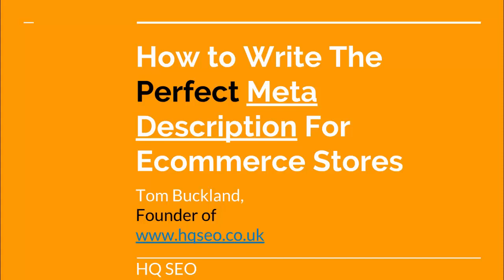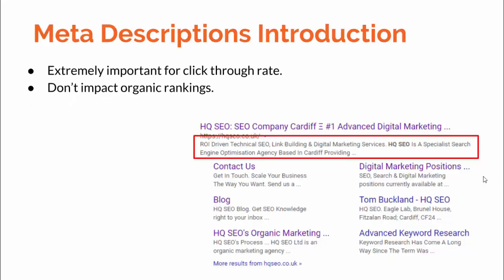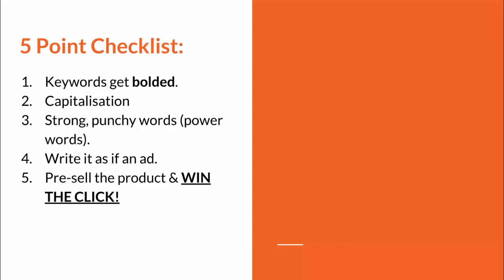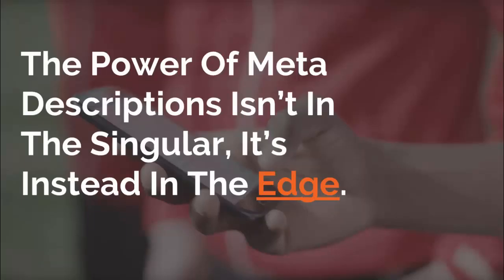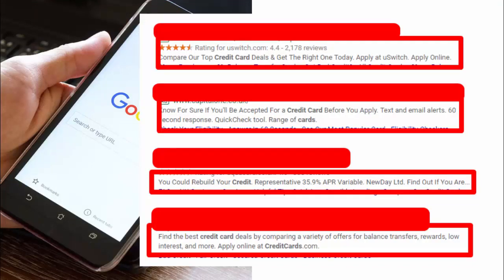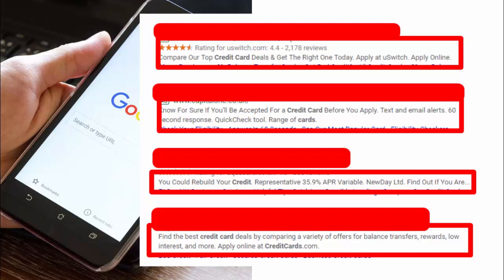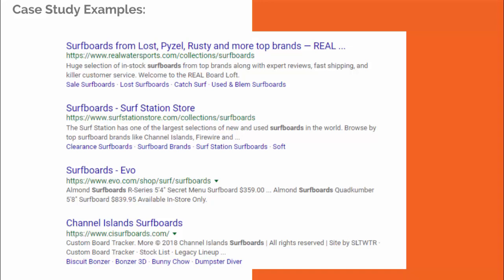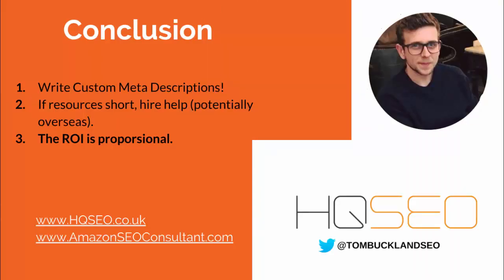How to Write the Perfect Meta Description for Ecommerce Stores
How to write the perfect meta descriptions for your ecommerce stores. These are super important if you want to get an easy ROI activity.

We strive to help businesses of all sizes grow using our powerful link building, SEO and content marketing services. We tailor our strategies to each client to ensure we can provide the best full marketing solution, generating a 10X ROI for businesses worldwide. Our solutions include technical SEO, consultancy, link building, content writing and Amazon SEO services to help products in any niche rank on Amazon. Be sure to check out our services below to examine our full process on how to rank products on Google and Amazon, boosting organic traffic, engagement and ultimately sales/ leads.